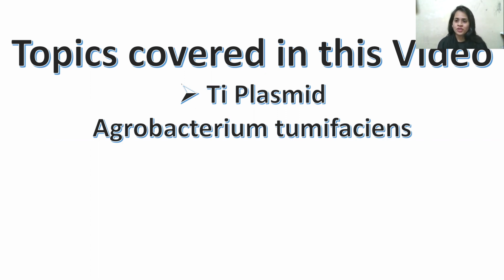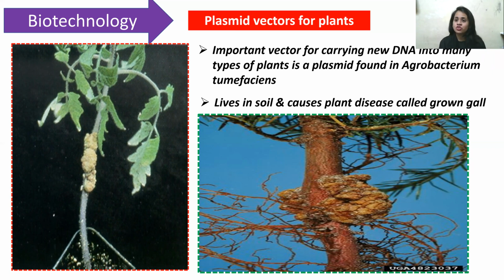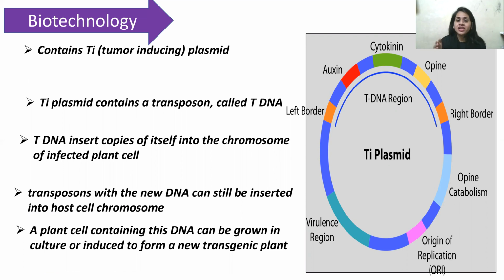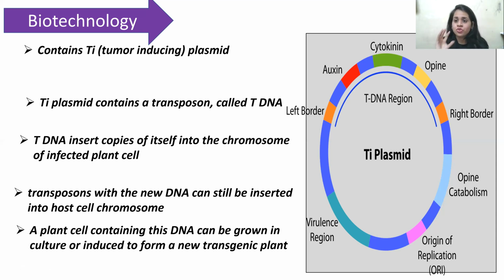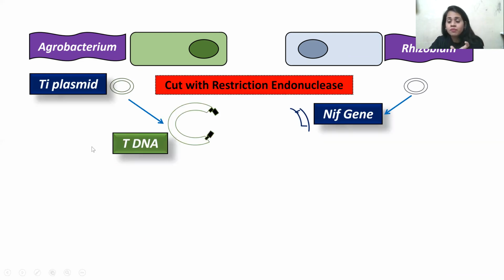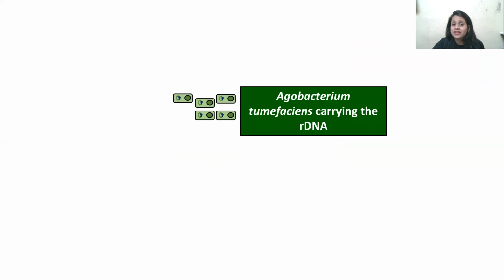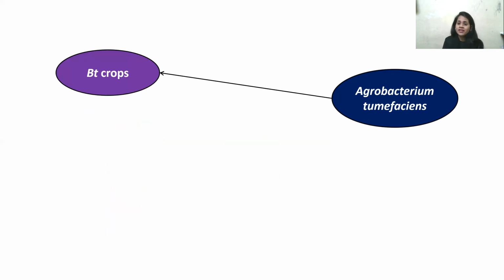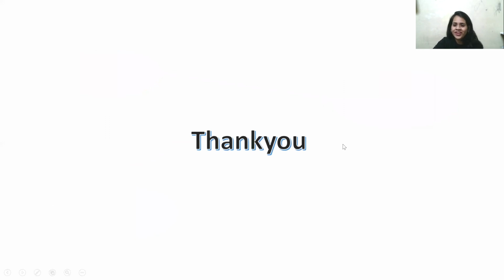Biotechnology : Principles & Processes - TOPIC 4 - Ti Plasmid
Biotechnology is defined as the broad area of biology which uses both the technology and the application of living organisms and their components to develop, modify and produce useful products for human welfare. The term ‘Biotechnology’ was coined in the year 1919 by an agricultural engineer Karoly Ereky, hence he is called as the father of Biotechnology.

1. Instant Preps by 7Classes  (5 Mins)
2. Compulsory for you based on your Confidence Test and your Upcoming Exam
3. Chapter wise Instant Confidence diagnosis Test.
4. Preps Session by IIT, NIT & Super30 Alumni
5. Confidence Meter to Analyze your Confidence Issue
6. Confidence Based Test Series